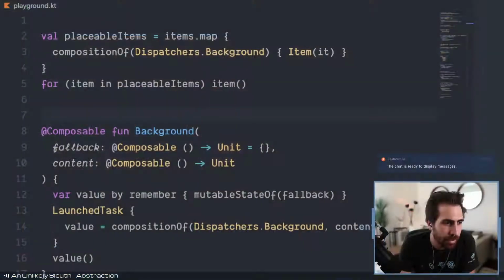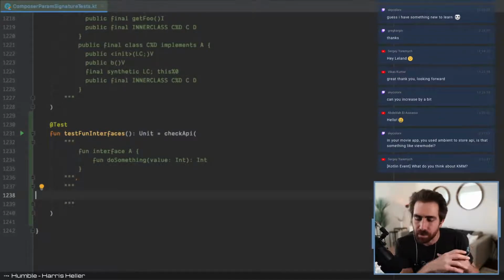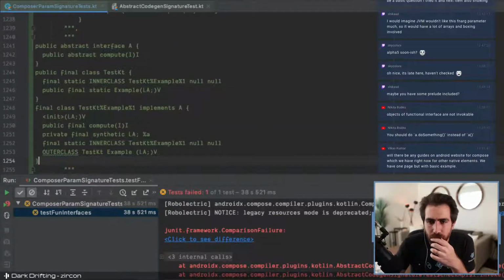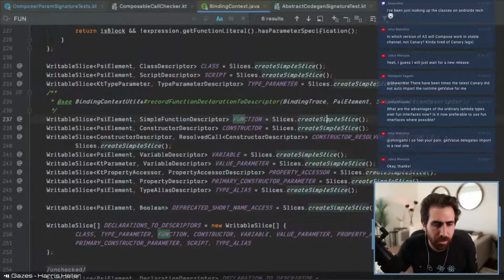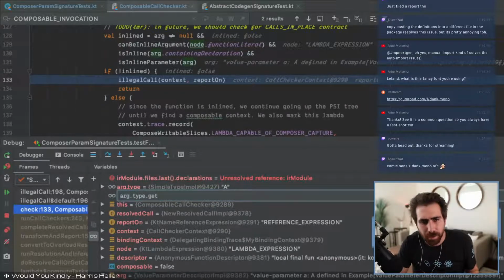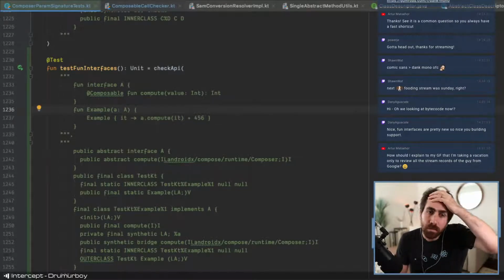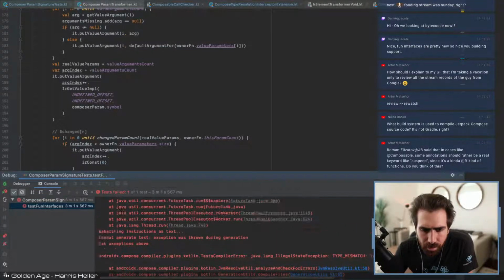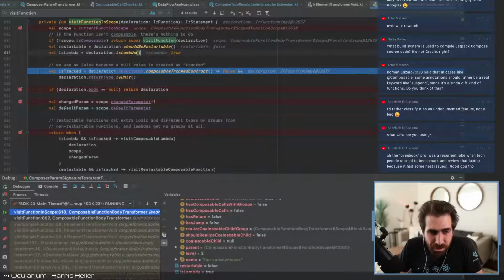Fun Interfaces - Compose Compiler - Ep 09